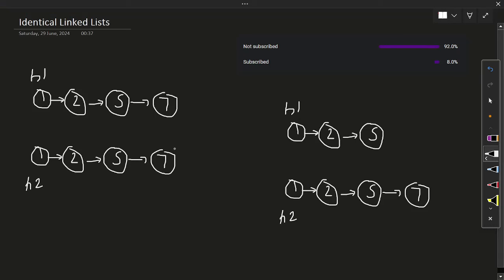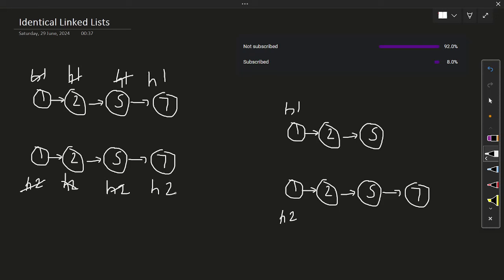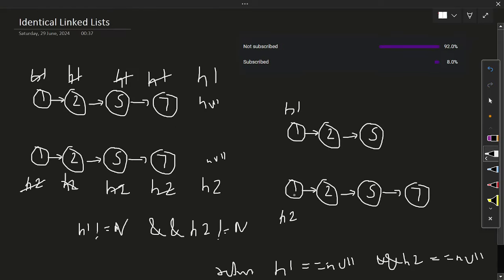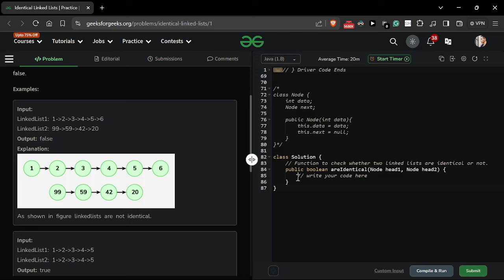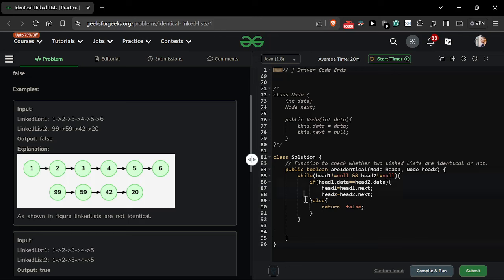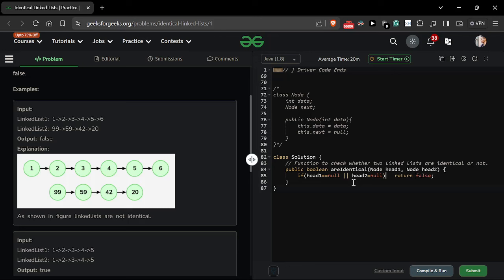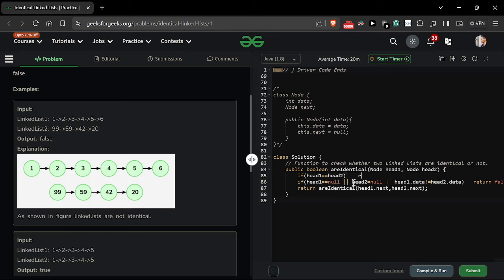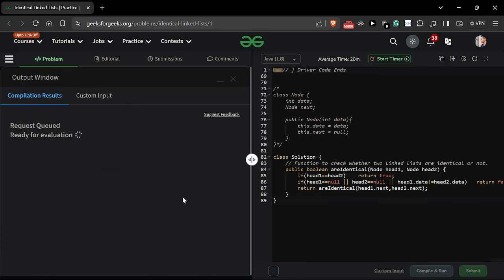POTD- 29/06/2024 | Identical Linked Lists | Problem of the Day | GeeksforGeeks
Timestamp:
00:00 - Explanation
00:17 - Approach
02:14 - Code (Iterative)
03:26 - Code (Recursive)